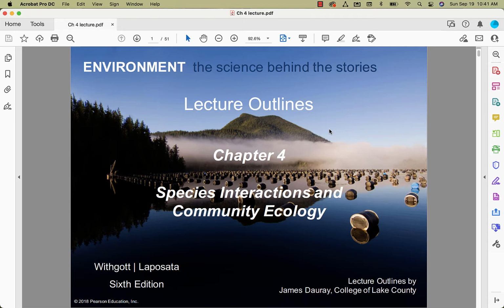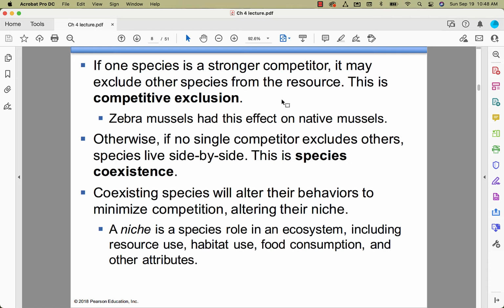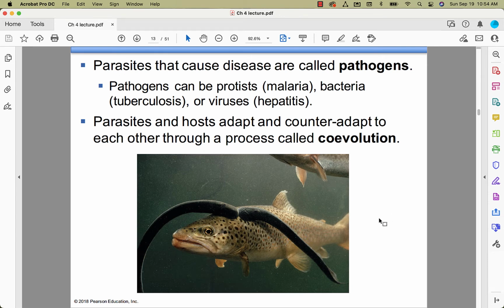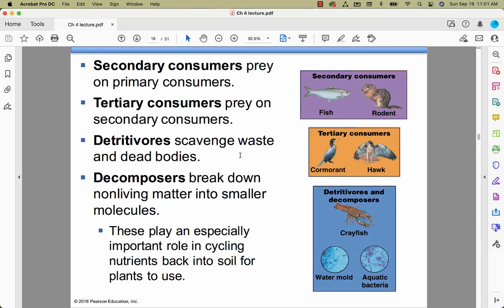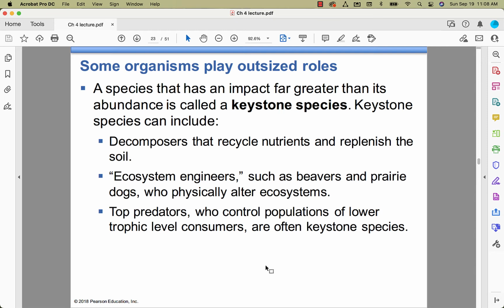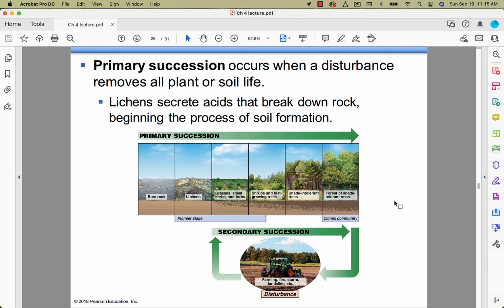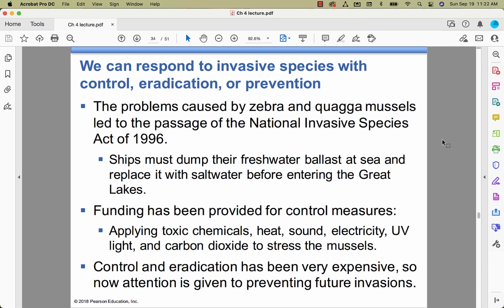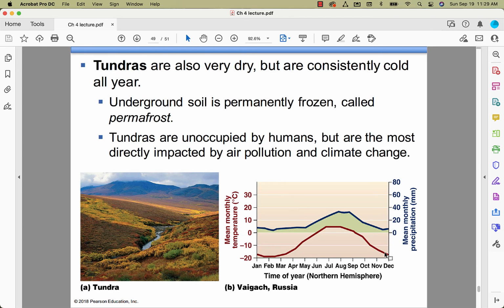APES Chapter 4 Lecture